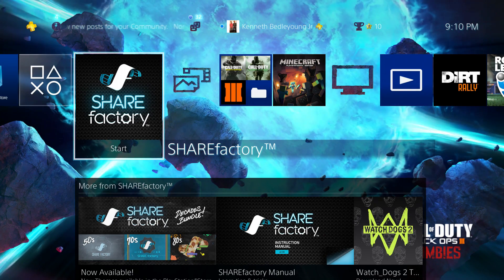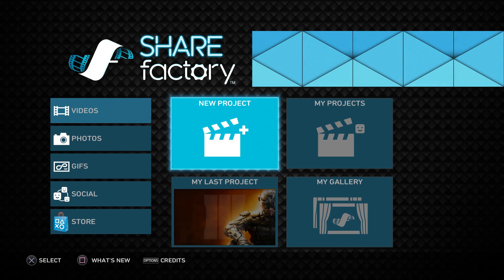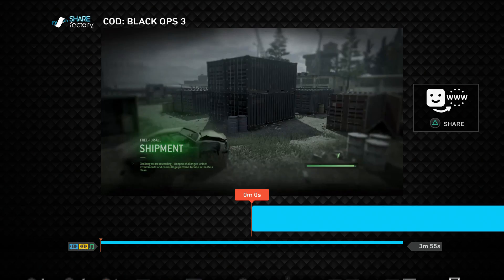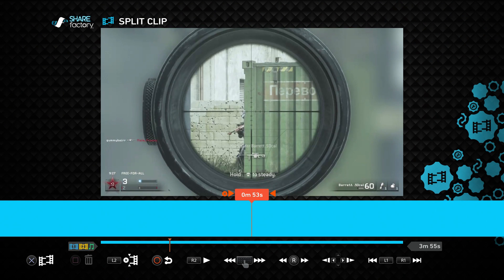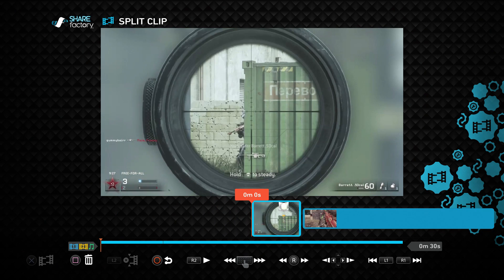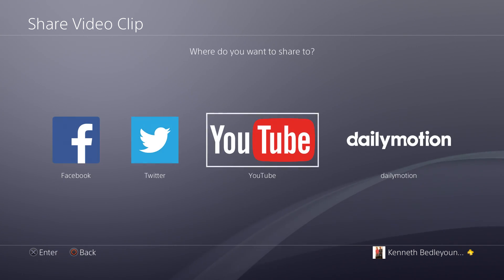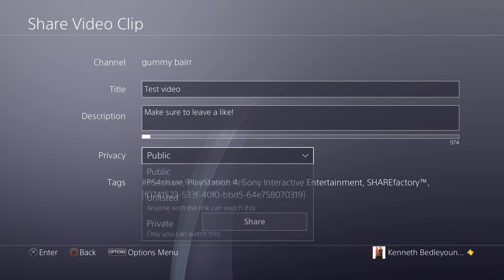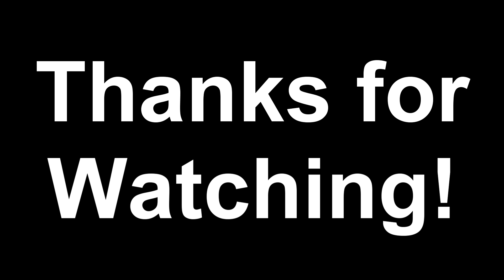HOW TO CUT AND EDIT CLIPS IN SHAREFACTORY! (SHAREFACTORY EDITING TIP #1)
In this video I go over how to cut and delete clips on sharefactory the ps4 editing software. If you want to learn how to edit better then make sure to watch this video and future videos in the future!

\Comment what you want in the next video!/